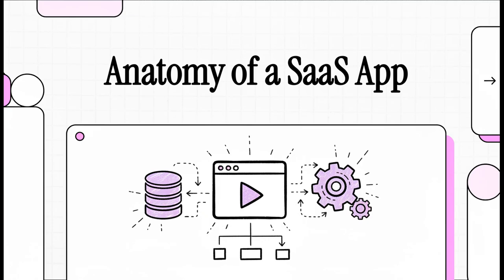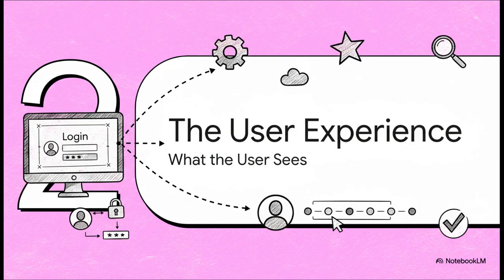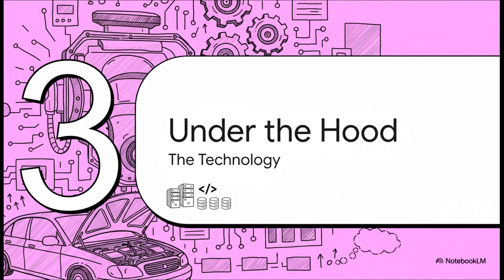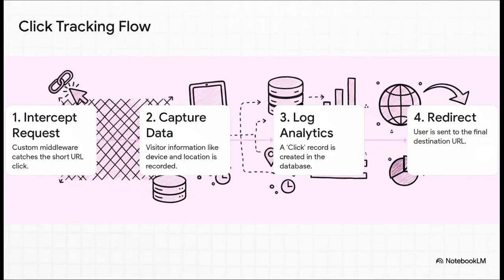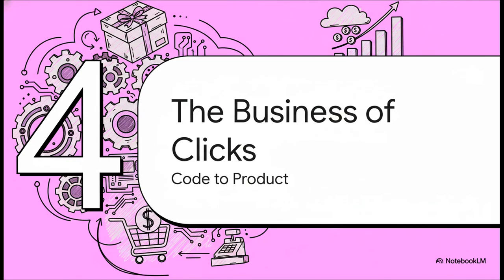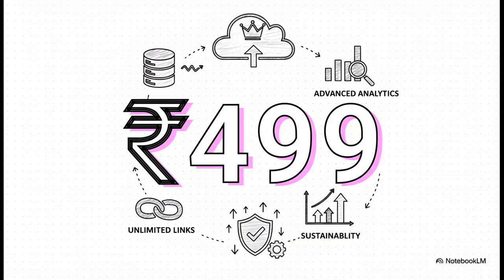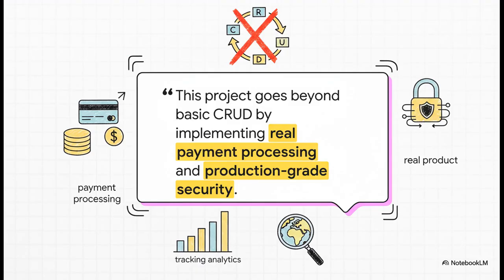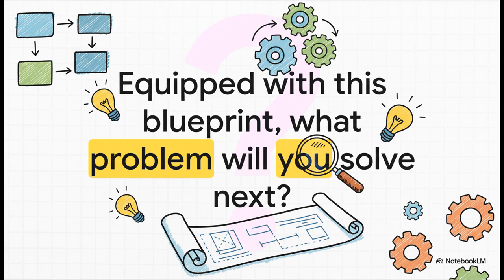Django URL Shortener with Payment Gateway & Analytics | Complete SaaS Project with Source Code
YouTube Title:
Django URL Shortener with Payment Gateway & Analytics | Complete SaaS Project with Source Code | Final Year Project

YouTube Description:
🔗 Complete Django URL Shortener SaaS Platform with Razorpay Integration & Advanced Analytics Dashboard
Build a professional URL shortening platform like Bitly with subscription-based monetization, real-time analytics tracking, and automated QR code generation. Perfect for final year projects in Computer Science, IT, and web development students!

🚀 Key Features:
✅ Intelligent URL Shortening with Custom Slugs
✅ Razorpay Payment Gateway Integration
✅ Free & Pro Subscription Management (₹499/month)
✅ Advanced Analytics Dashboard with Chart.js Visualization
✅ Automatic QR Code Generation for Every Link
✅ Real-time Click Tracking (Location, Device, Browser, Referrer)
✅ Django Allauth Authentication System
✅ Rate Limiting & Security Features
✅ Responsive UI with Tailwind CSS 3
✅ Production-Ready Deployment Configuration

💻 Technology Stack:

Backend: Django 4.2, Python 3.8+, Django REST Framework
Database: PostgreSQL
Payment: Razorpay SDK
Frontend: Tailwind CSS 3, Chart.js, JavaScript
Libraries: python-qrcode, shortuuid, user-agents, django-ratelimit
Deployment: Gunicorn, Nginx, Docker

📦 What You'll Get:
📄 Complete Source Code with Documentation
📊 Detailed Project Report (Abstract, Design, Implementation)
🎤 PowerPoint Presentation for Project Defense
📑 Research Paper Template
🎬 Video Walkthrough & Setup Guide
🔧 Lifetime Updates & Support

🎓 Perfect For:

Final Year Engineering Projects (CSE/IT/MCA)
Web Development Portfolio
Learning Django Full-Stack Development
Understanding SaaS Business Models
Payment Gateway Integration Practice

💰 Get This Project:
🔥 Special Price: ₹399 Only (Original Price: ₹1999)

🎯 Learning Outcomes:

Master Django MVT Architecture
Payment Gateway Integration (Razorpay)
Subscription Billing Logic
Real-time Data Analytics
RESTful API Development
Database Design & Optimization
Production Deployment

🔐 Security Features:

CSRF Protection
SQL Injection Prevention
XSS Protection
Secure Password Hashing (PBKDF2)
Rate Limiting on APIs
Payment Signature Verification